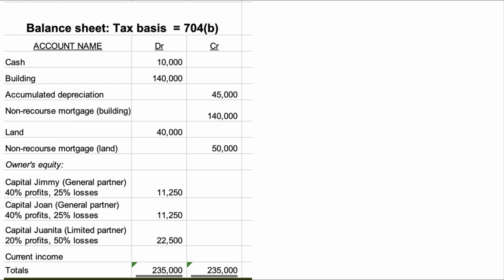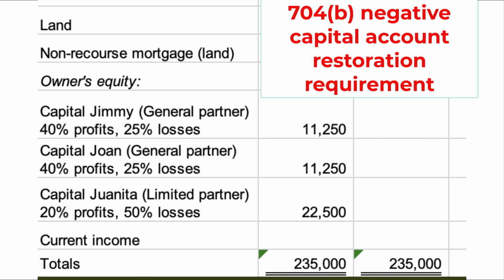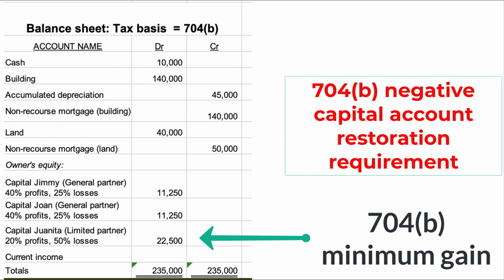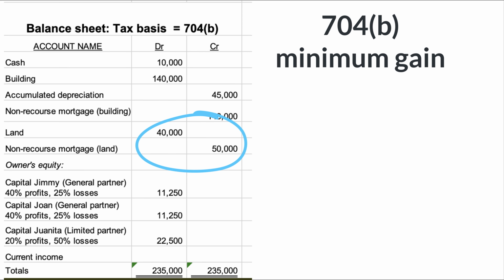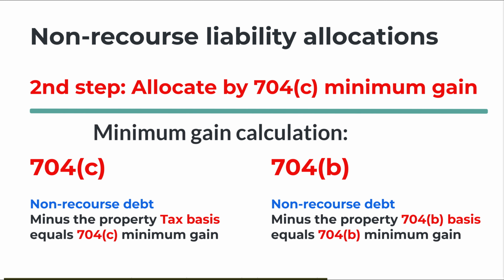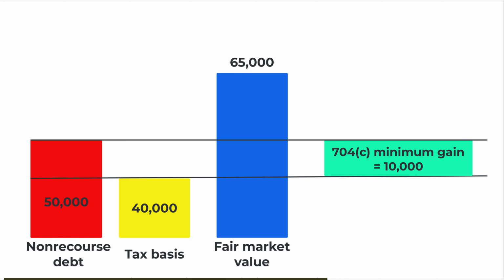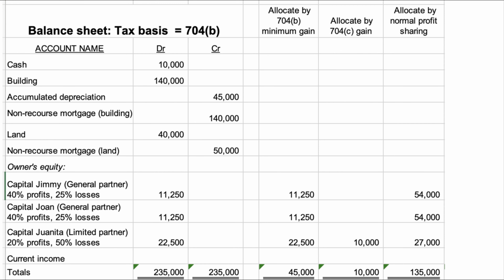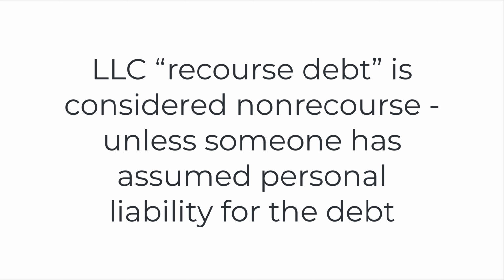Allocating Nonrecourse liabilities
This video describes the method required by the Treasury Department to allocate nonrecourse liabilities in a partnership. To understand the allocation, you should already understand 704(b) minimum gain (see Substantial Economic Effect Part 2 video) and 704(c) minimum gain (see 704(c) Part 1 video). Both videos can be found at taxbootcamp.com.